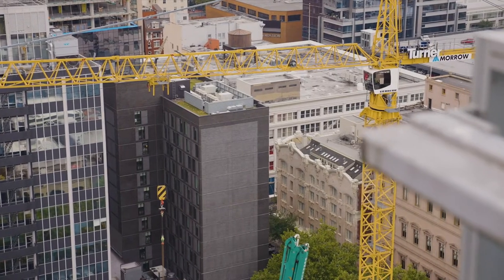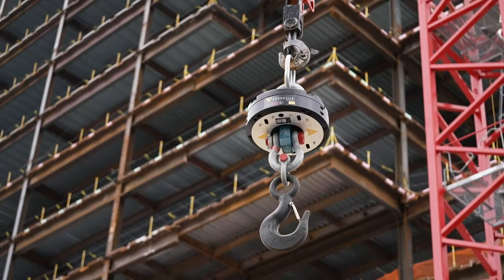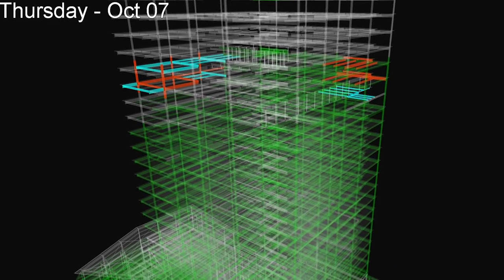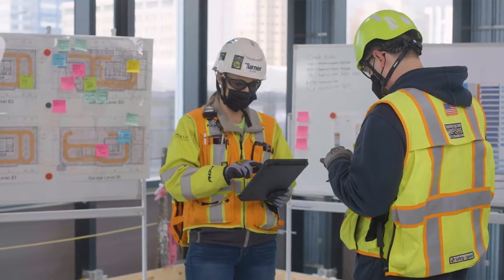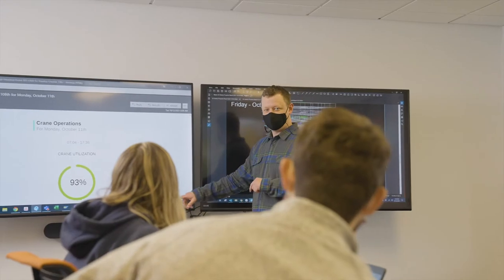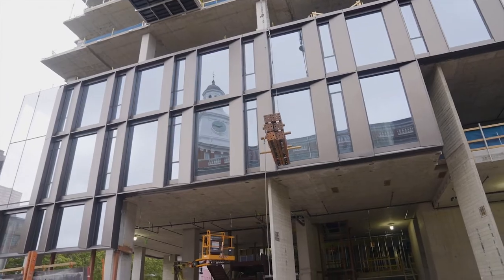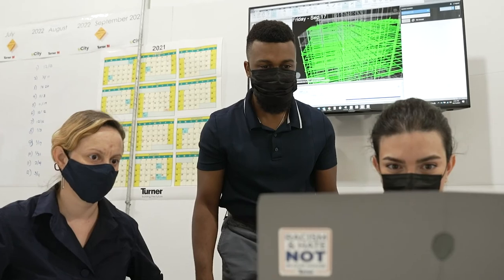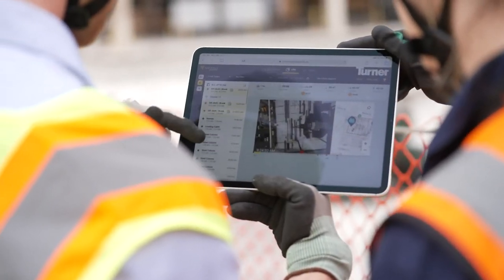Turner Construction Advances AI in Construction with CraneView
Explore how Turner Construction Company spots outliers and applies improvements in real-time with Versatile's multi-sensor CraneView device.